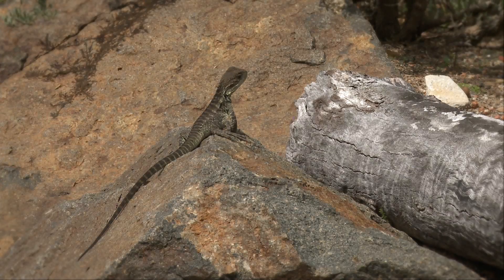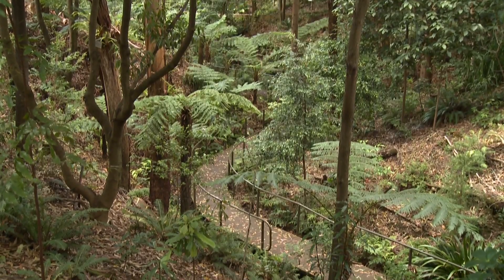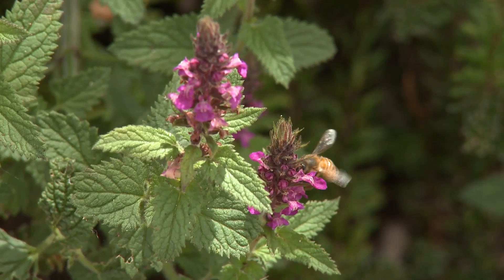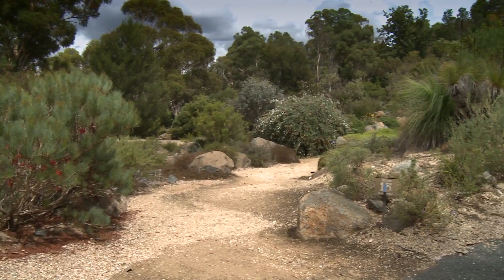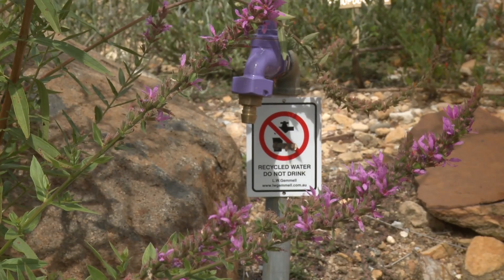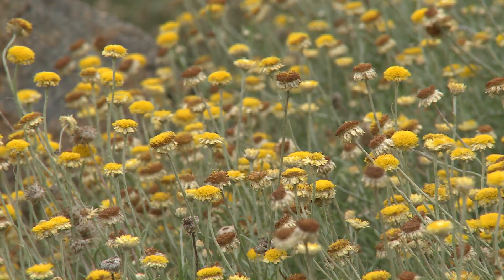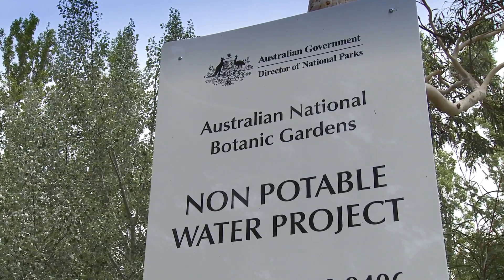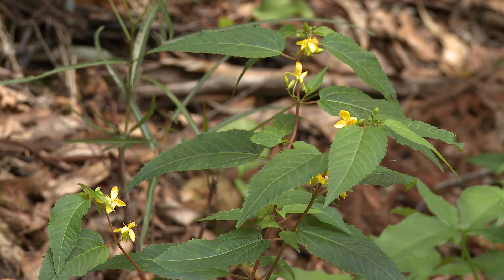National Botanic Gardens non potable water project 2011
From cracked desert soils to rainforest canopies thick with humidity Australia's climate is one of extremes.
And, across the continent, native vegetation has adapted to withstand an incredible diversity of rainfall patterns.
Here, at the Australian National Botanic Gardens in Canberra, you can find one third of all known Australian plant species.
And watering each one, consistent with natural conditions, is an exact science.
The plants in some of the arid areas can go for extended periods without any irrigation. In fact, there are some areas we have completely unirrigated. The rainforest gully is a different story. Many visitors will be aware of the particular moist, cool environment we have in order for that particular community to grow successfully here in Canberra.
To satisfy the diverse watering requirements, each year the gardens need about the same amount of water used on an average summers day across the city of Canberra.
And now, thanks to a new Australian Government project, that water will be piped from Lake Burley Griffin, an artificial lake in the centre of Canberra.
We have a pump house that is located on the edge of Lake Burley Griffin and we have an inlet pipe that goes out into the lake about 150 metres. It's then pumped all the way from Lake Burley Griffin up to the gardens, approximately four or 500 metres.
Previously, potable water was taken from Canberra's water supply.
This project will free up about 170 megalitres of that valuable drinking water every year.
It will also allow regular irrigation even in times of tough water restrictions, securing a reliable, long-term water supply for the world's largest collection of Australian plants.
There was no doubt about the fact that we needed to secure a permanent water source for our collection, and basically what this means is if we ever go through another drought, like the one we've had in recent times, we will always have a secure water source.
Before the lake water reaches the gardens it will be filtered to ensure the safety of staff and visitors who may come into contact with the water.
The $2.9 million project is jointly funded through the Australian Government's Water for the Future initiative and the Director of National Parks.